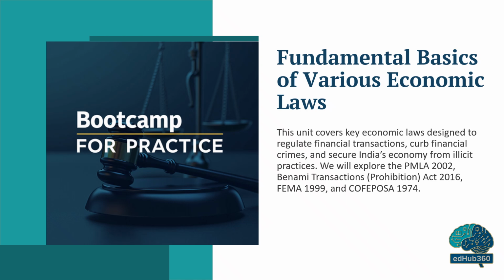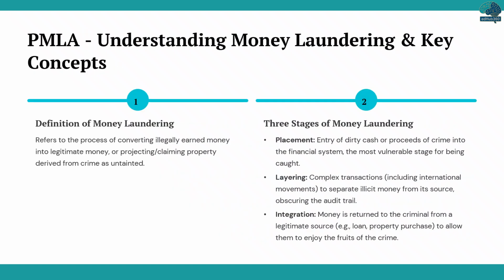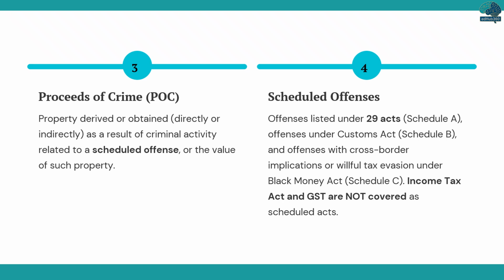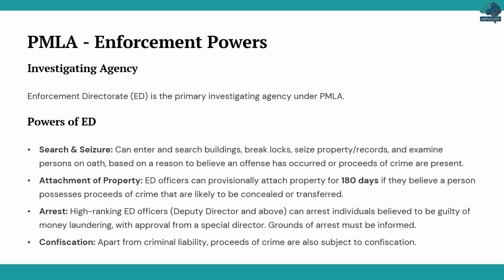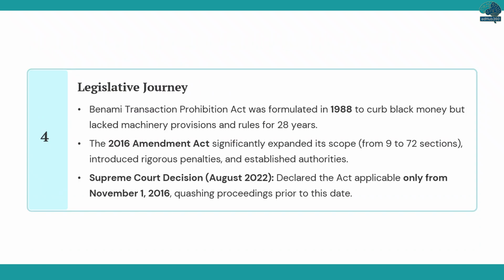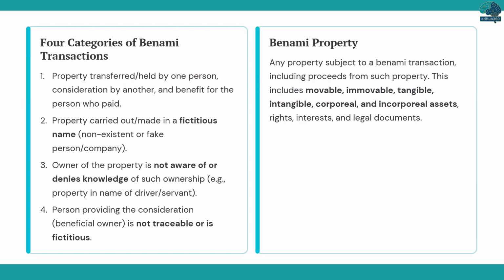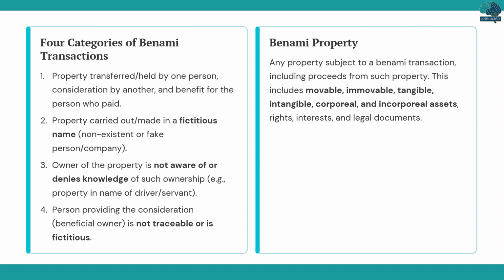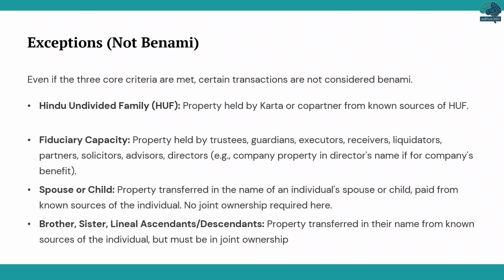M11 U1 Fundamental basics of various Economic Laws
Fundamental basics of various Economic Laws such as, Prevention of Money
Laundering Act (PMLA) 2002, Benami Transaction Act, 2016, Foreign Exchange
Management Act, 1999, Conservation of Foreign Exchange and Prevention of Smuggling
Activities Act 1973.